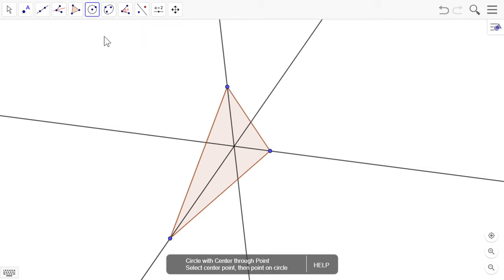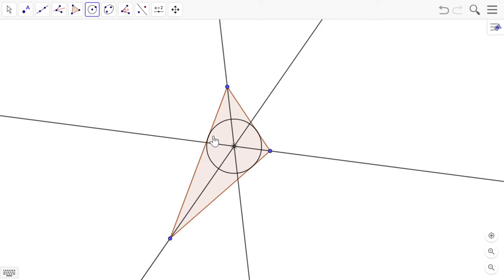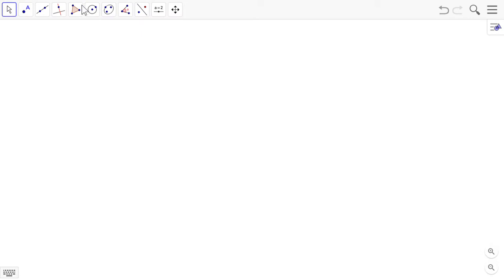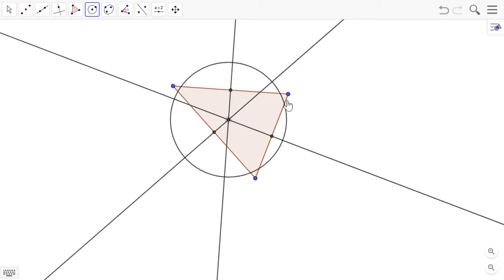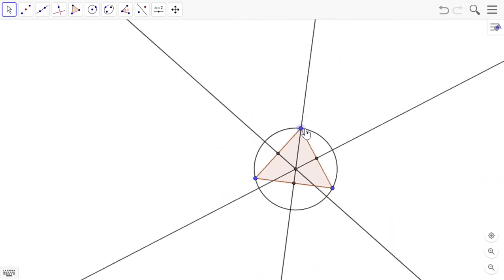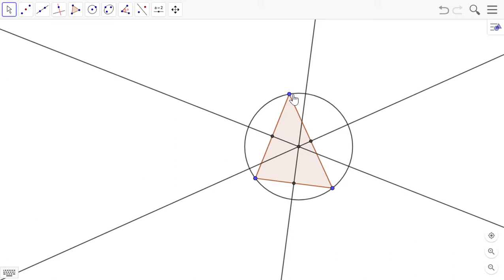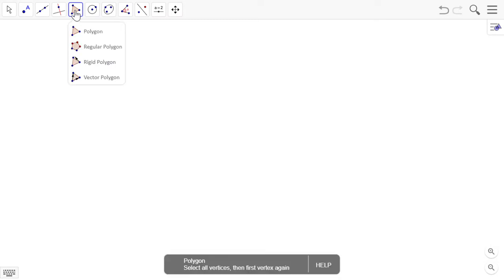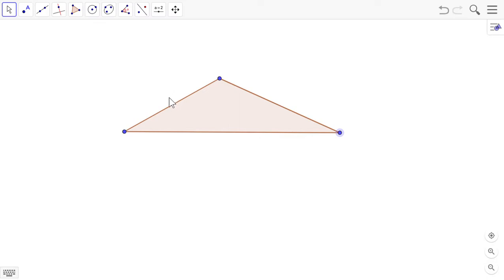4 triangle centers explained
Important notes: I did not mention this explicitly in the video. . .
The incenter and centroid will always have their points within the enclosed area of the triangle. The circumference and orthocenter, obviously, will not always have their point in that enclosed area.

The software I was using cut-off at the end where I was trying to explain 'the tipping point of a triangle' with respect to one of it's sides (a vertice) right when the perpendicular line starting from the centroid is drawn down: if that perpendicular line would hit the vertice below it then the triangle would not tip over, and if it didn't then it would tip over. If 'the straight down line' were not hanging over then you would not need to draw the perpendicular which is also always parallel to it. I did not get the chance to mark the perpendicular line distinctly, either, and I was going to make 2 more for the other 2 vertices so we could check any shape of a triangle for stability using a hypothetical experiment. .

In reality with physics triangles are forever incorporeal objects we can place anywhere we want in the world so long as we can establish three coordinates. However, prisms or tetrahedrons are a more accurate, general model of the real world to confidently move ahead therewith, in this country not for old mice, being mindful of your language(math) being applied to actual science especially when looking at or working with triangular paper. In other words, you cannot experiment with triangles in our world; you are only allowed to use math to touch those sacred suckers.

Also, just to finish being thorough about this topic: if the orthocenter lies in the area of the triangle then the triangle is guaranteed to be stable, and there would be no need to further draw anything else out.

Best of luck, thanks for stopping by and reading!